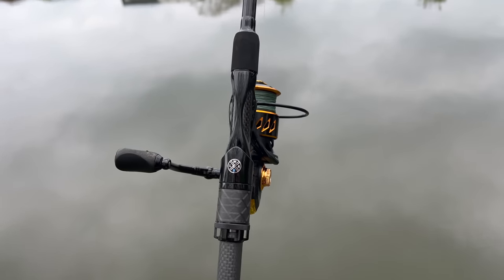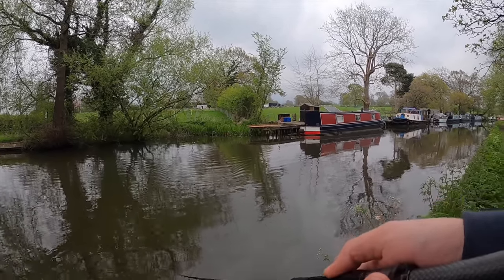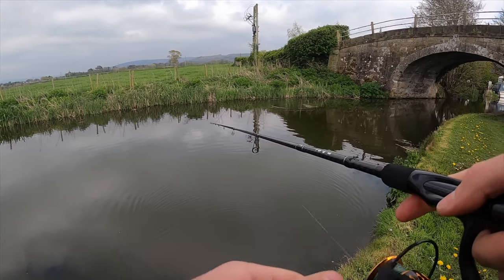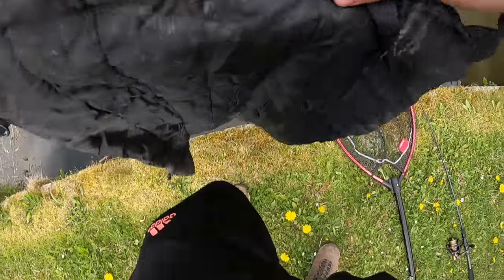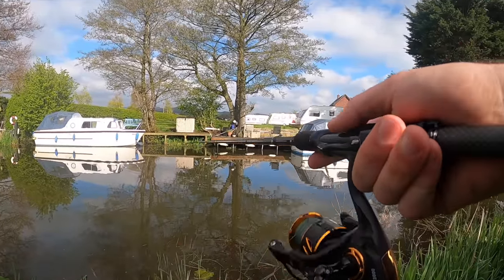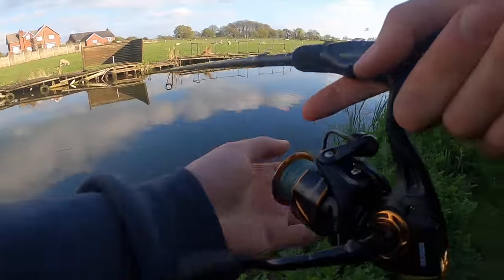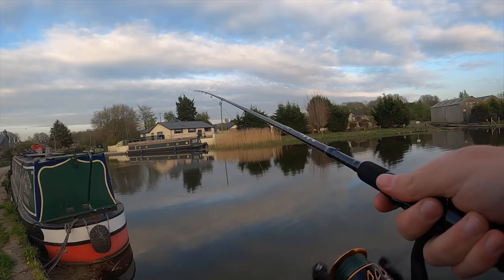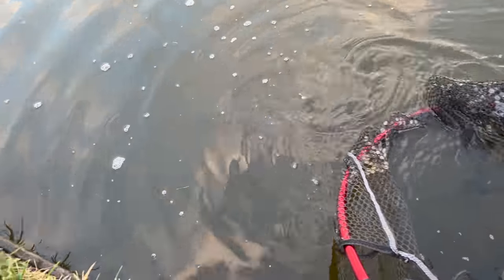ENGULFED! Pike Can’t Resist this Lures CRAZY action…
I've been waiting a LONG time to go Pike fishing here again, and what a day it was! The lure I was using sent the pike crazy, the vibrations coming off it were unbelievable. Feels good to be home and back on the canal! Spot hopping has to be one of the funnest ways to fish, as you can cover quite a few likely spots in a much smaller window of time.

Gear list:

Rod: LMAB Rodfather 5-15g
Reel: Rigged and ready RR3000